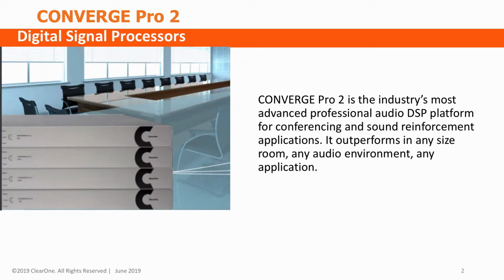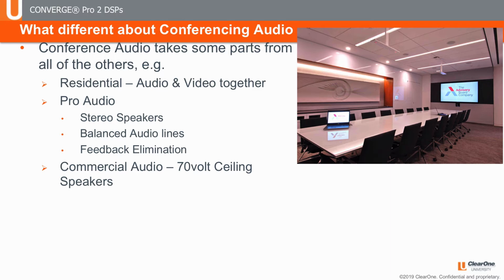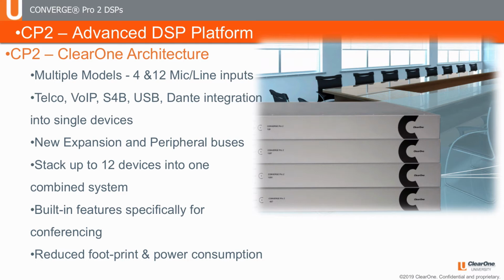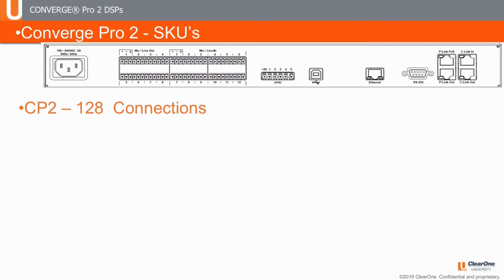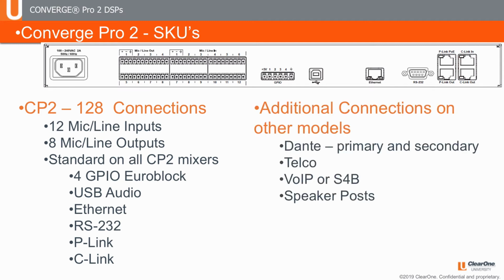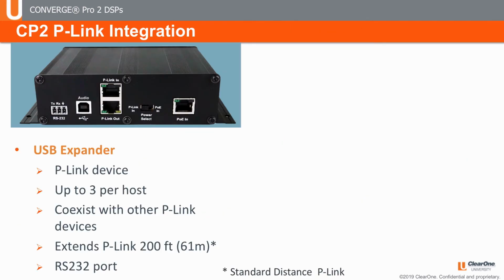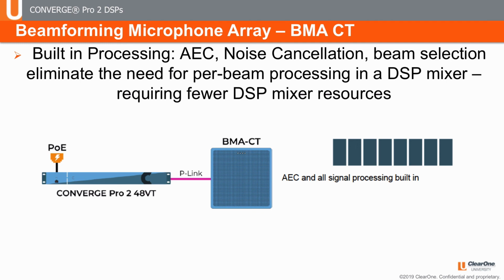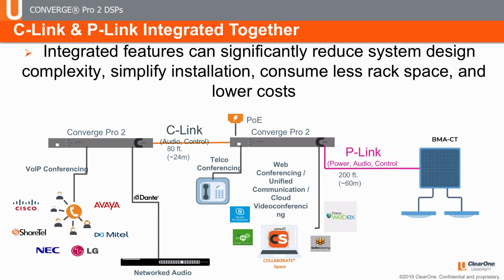ClearOne CONVERGE® Pro 2 Audio DSP Mixers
Experience the industry's most advanced professional-voice DSP platform for conferencing, sound reinforcement and audio distribution.Flexible and extensible professional audio DSP platform, meeting the needs of any room, audio environment, and application. VoIP, Telco, and Dante options to fit your audio conferencing needs.